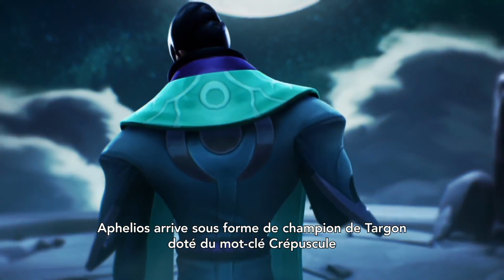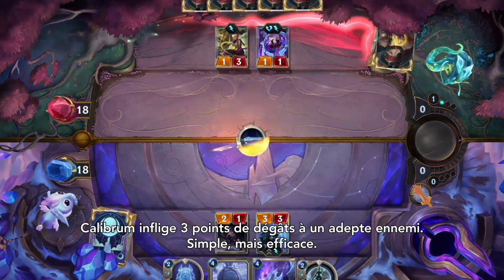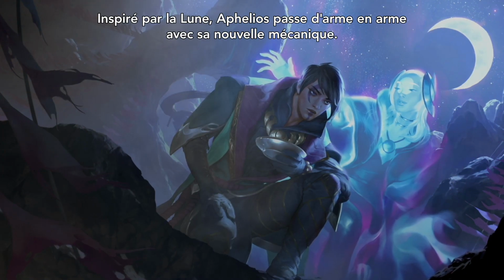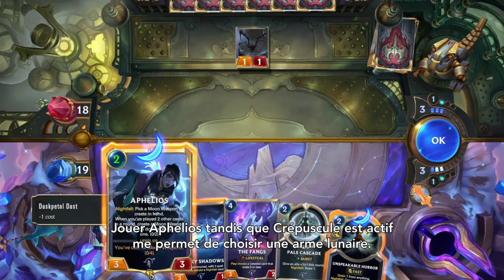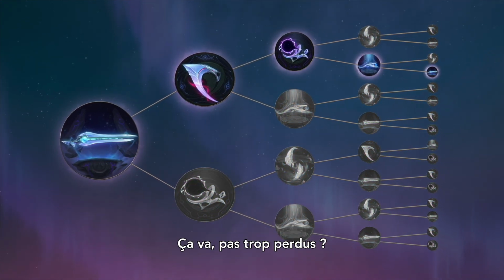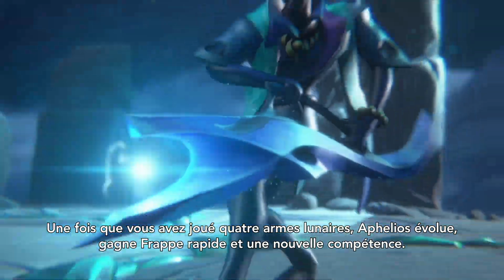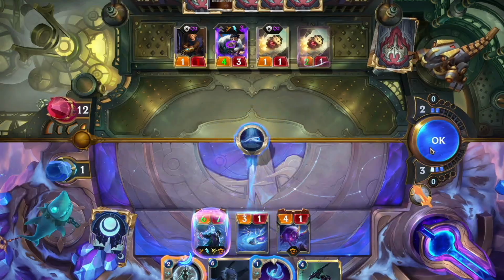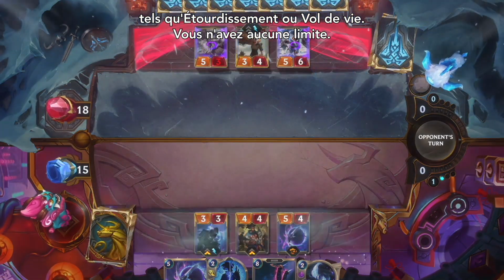Analyse en profondeur : Aphelios | Legends of Runeterra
Aphelios pose le pied sur Runeterra. Apprenez la meilleure façon de manier l'Arme des Lunaris grâce à des coups de génie et une synergie stellaire.